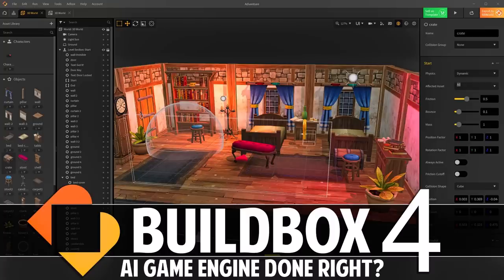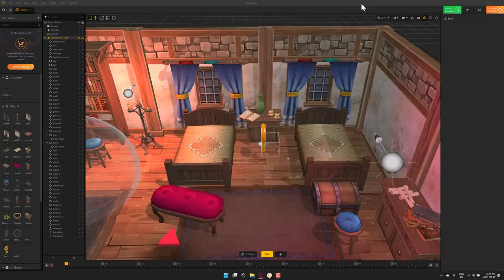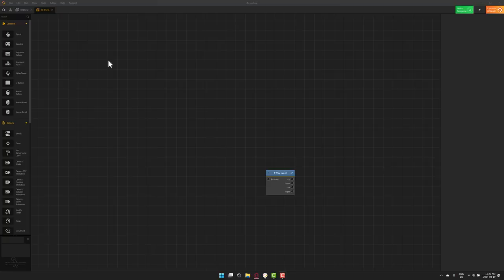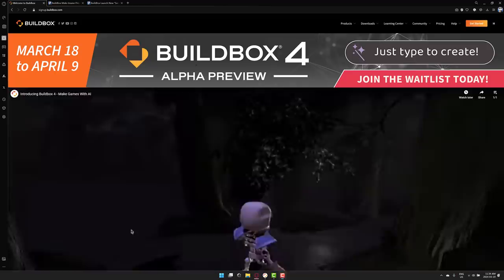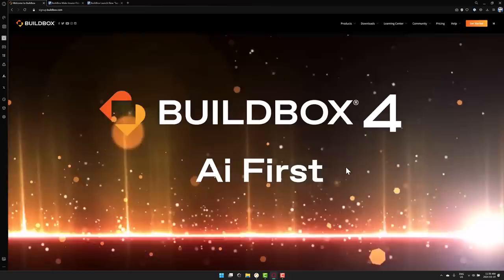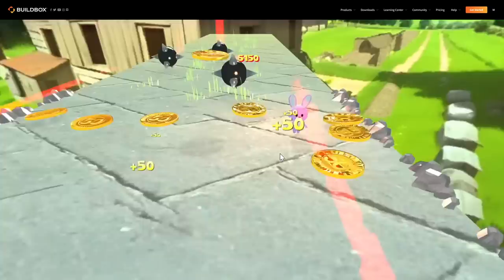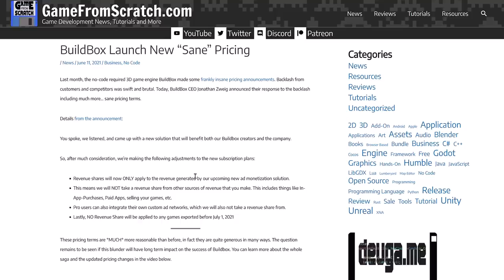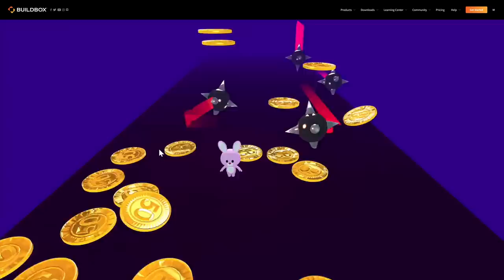BuildBox 4 - AI Game Engine Done Right???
BuildBox is perhaps the single easiest to use 3D game engine available and a pioneer in the no-code movement.  This year at GDC there are so many snake-oil wonder engines and tools that take AI and magically make game development 1000x easier... or so they claim.  The BuildBox 4 approach though, I actually believe it could work and is perfect for their target audience... non-programmers.  Now the only problem is, will BuildBox do something really stupid and shoot themselves in the foot again?  Will the technology actually work as advertised?  Only time will tell.     That said, from the preview, BuildBox 4 looks like one of the first game engines to get AI right.